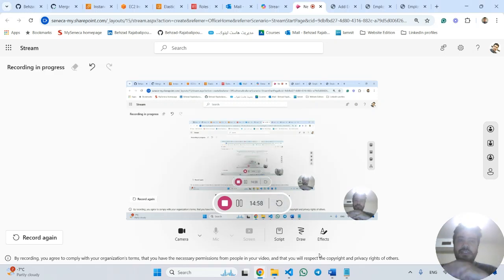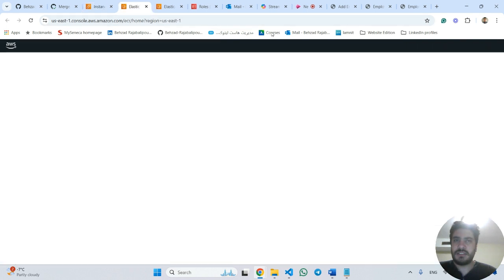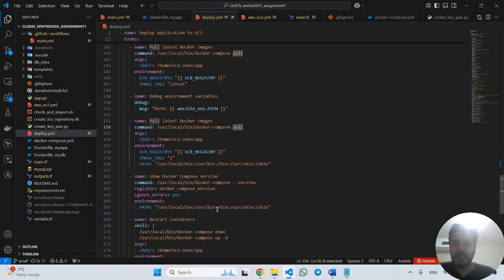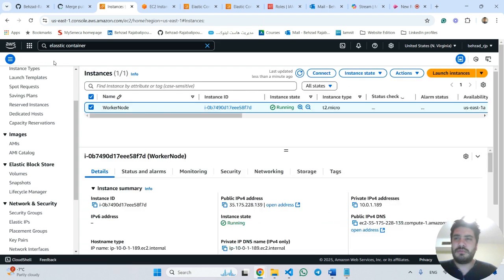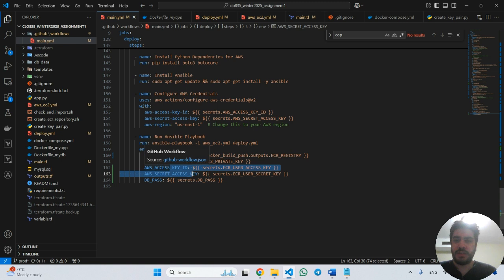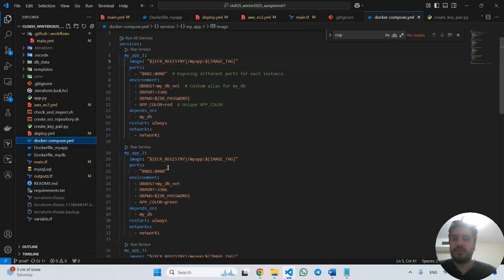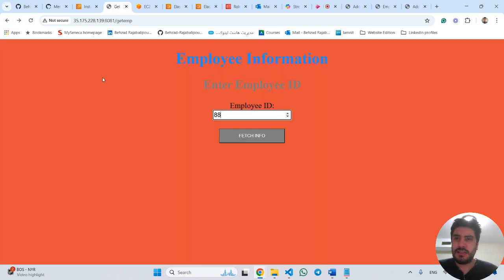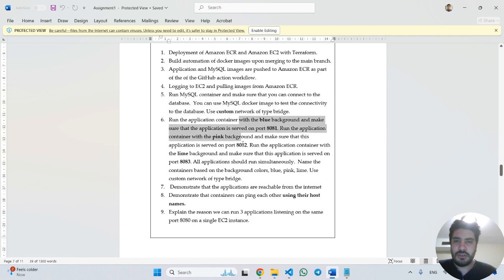Part2 CLO835 Assignment1 Behzad Rajabalipour